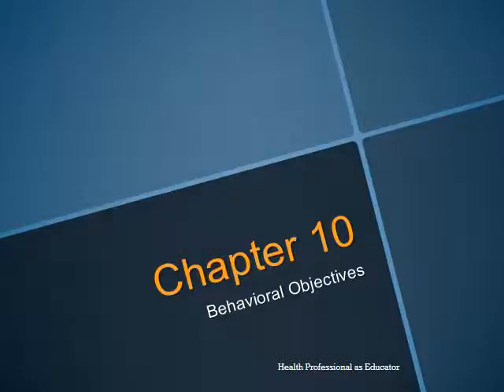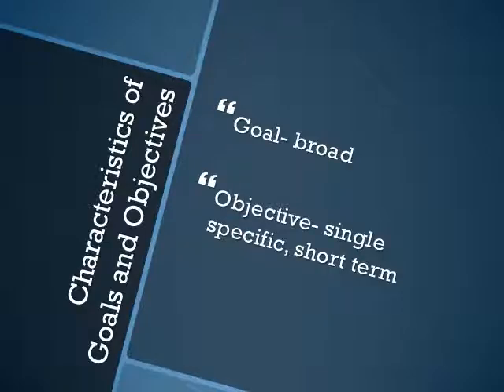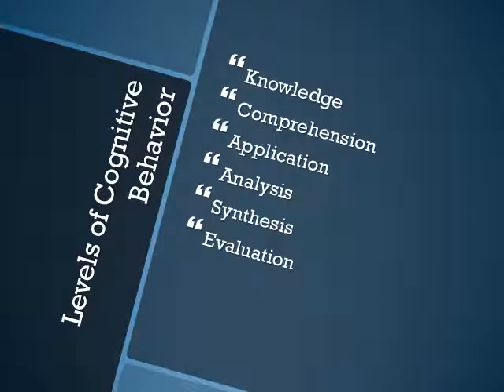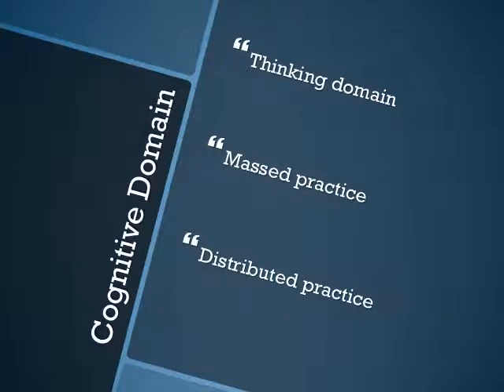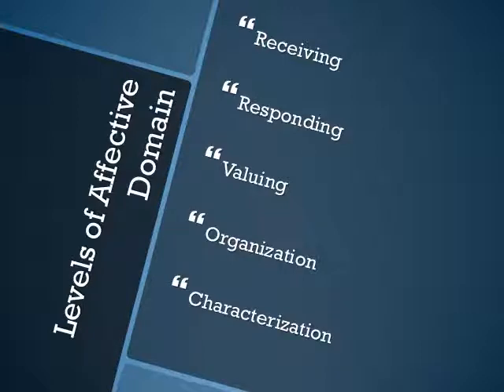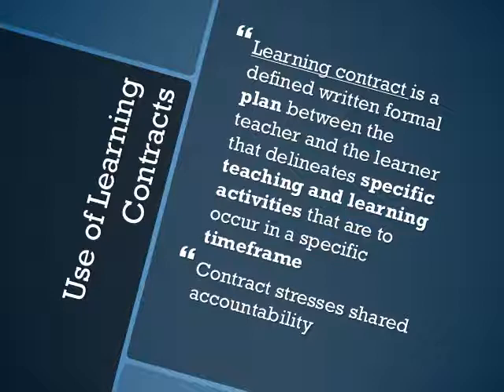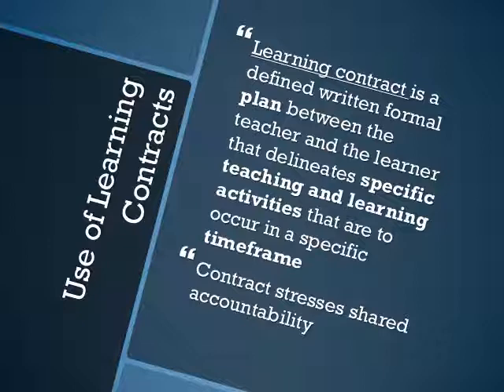Chapter 10READY TS HPaE video